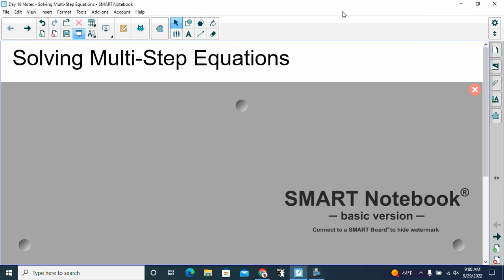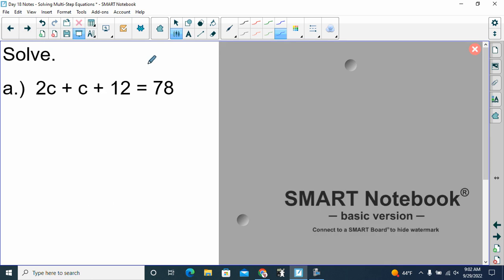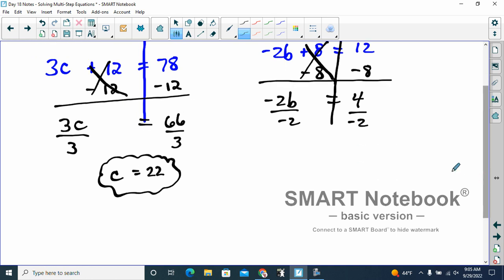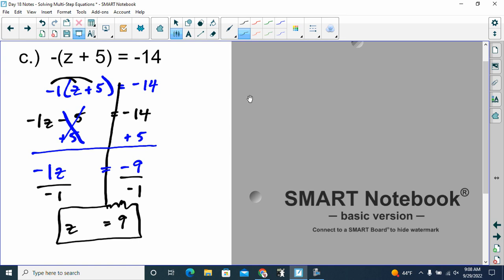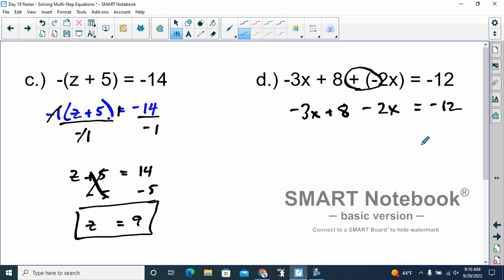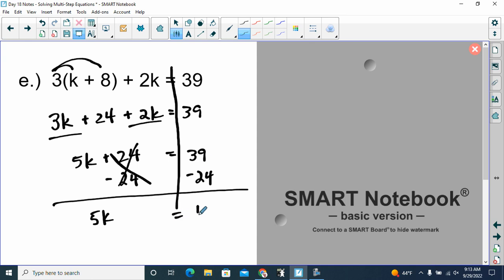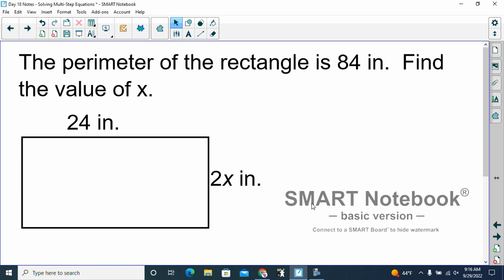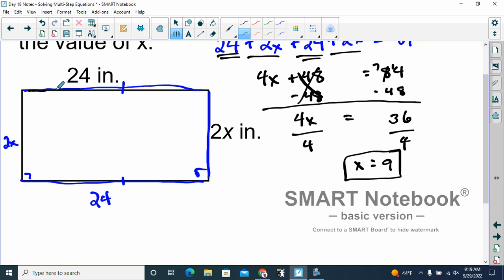Algebra 1 Lab - Day 18 Notes - Solving Multi Step Equations